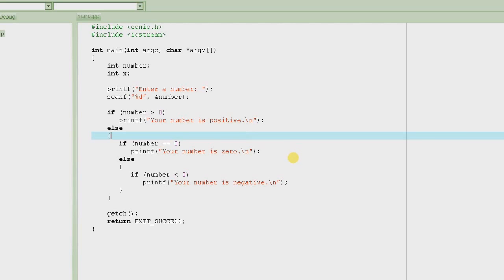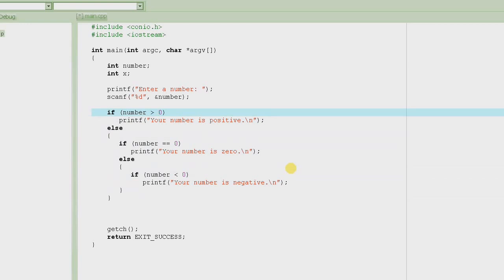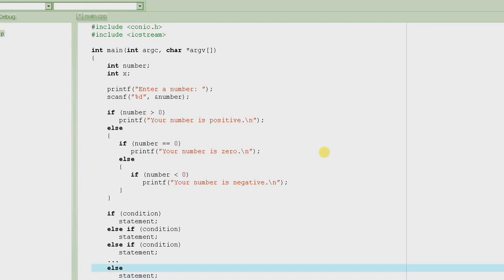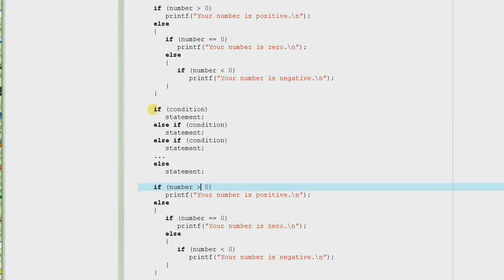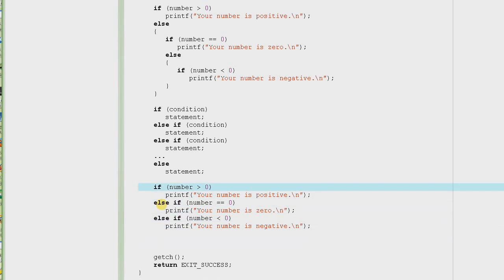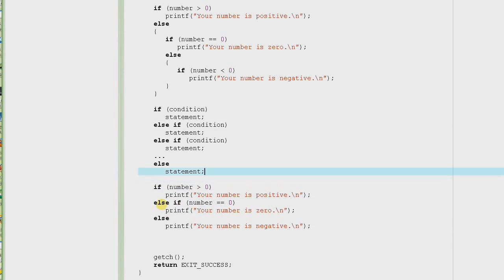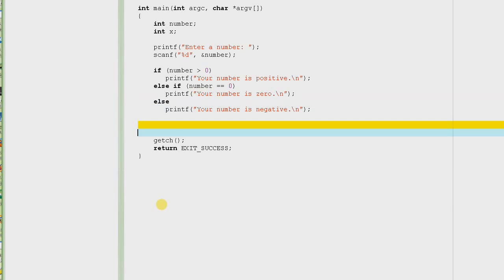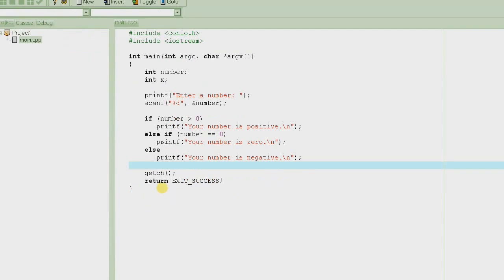If else if statement